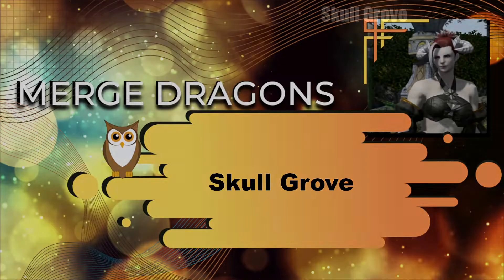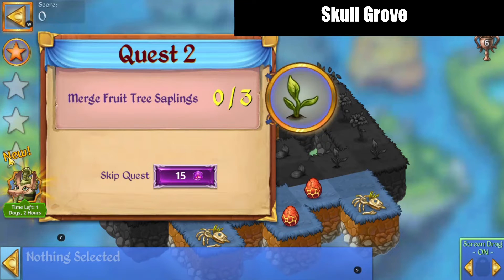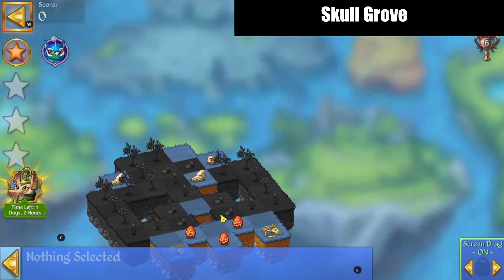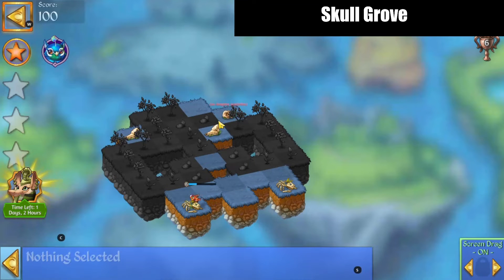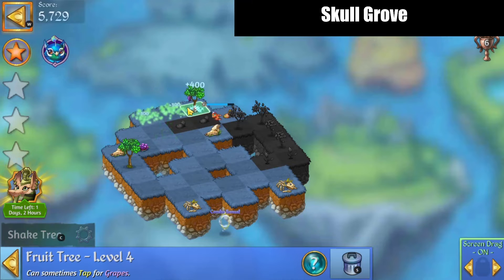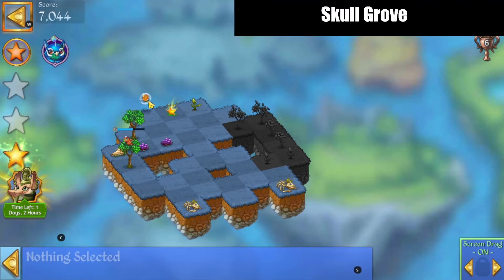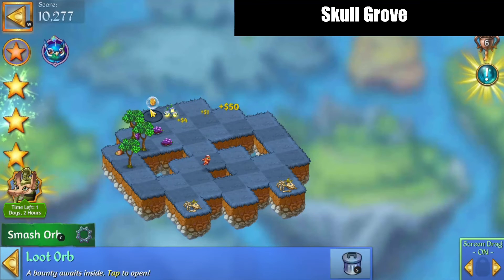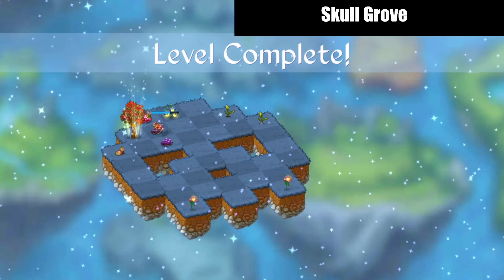Merge Dragons Skull Grove | 3 Stars 🌟🌟🌟 | With Commentary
In this video I'll demonstrate how I cleared Skull Grove in Merge Dragons! This is commentated play with a 3 star  🌟🌟🌟clear!

This is a great level for farming for dragon stars!

Happy Merging

Merge Dragons Friend Code:  BUWAOGZUCP
Merge Witches Friend Code: JSOAXFQWGG
Merge Magic Friend Code: CDHCCDAVUU